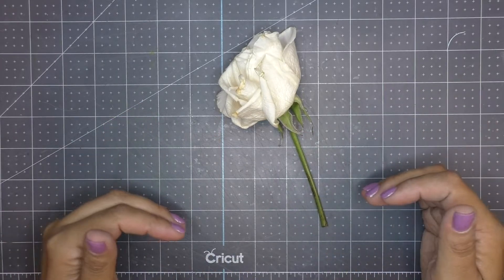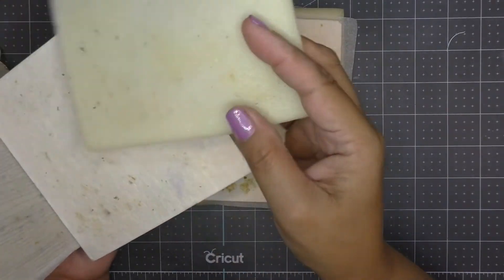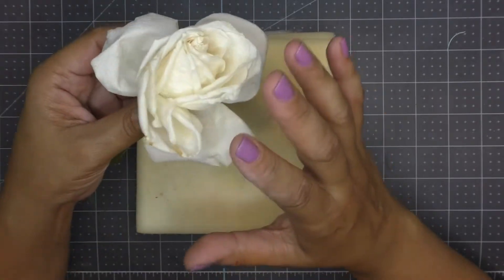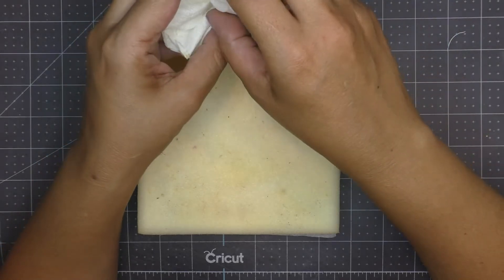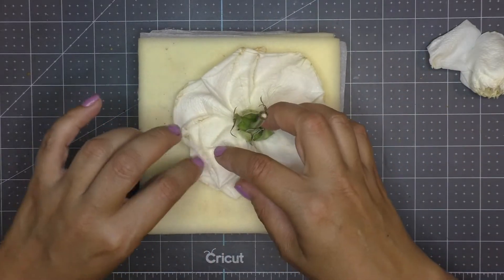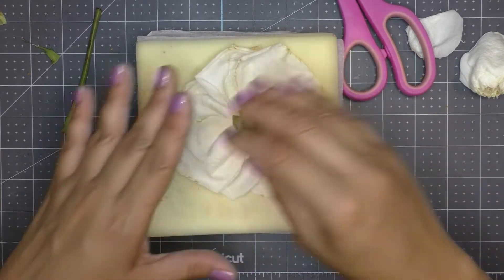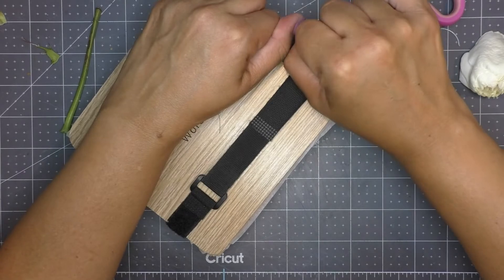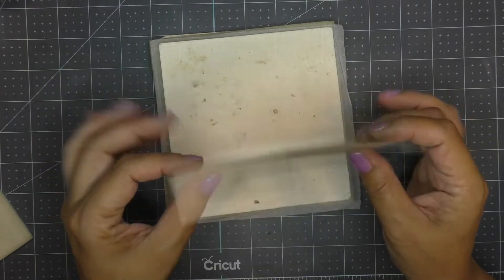Wacky Wednesday-The Secret Behind Pressing Large Roses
On a wacky Wednesday I create something other than a card.
This time, I will be showing you the secret behind pressing large Roses. I am sure you too will be amazed at how much beauty can be saved from flowers we are about to throw in the trash.
I hope you enjoy what I share.  I hope this inspires you to create and be happy!

Acknowledgements
Music: Intro and outro music Composed and performed on Guitar by my awesome hubby Carlos Aguilera